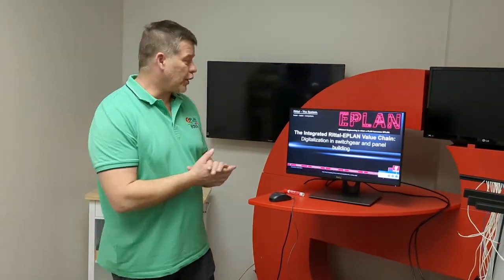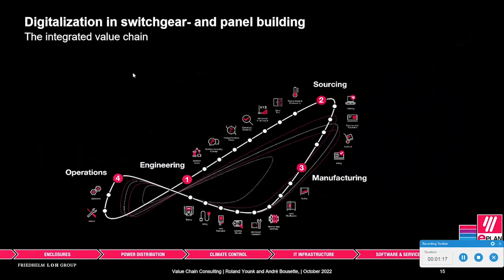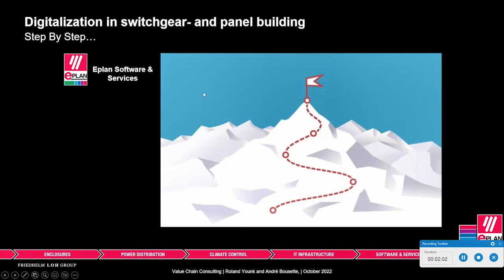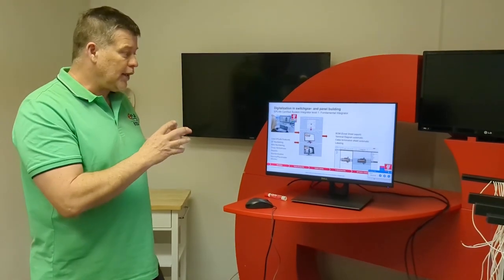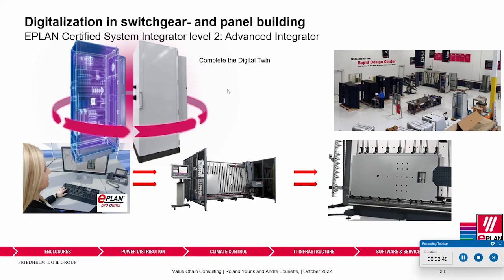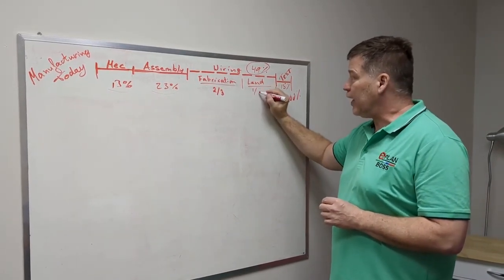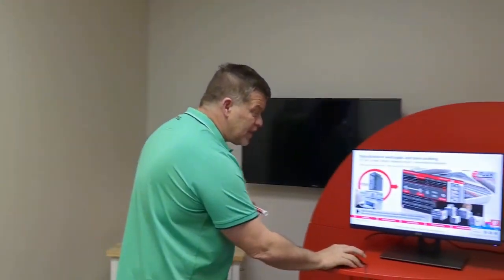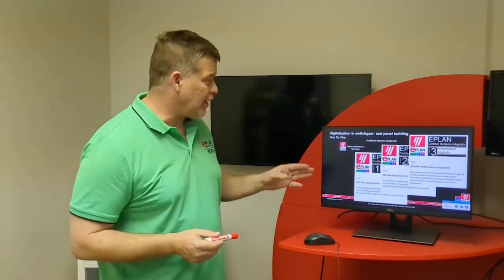EPLAN Channel System Integrator ECSI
00:13 Introduction to ECSI and Rittal Value Chain
01:58 ECSI 1: Fundamental Integrator
03:05 ECSI 2: Advanced Integrator
03:45 ECSI 3: Performance Integrator, delivery done 33% earlier!

Our EPLAN System Integrator program will audit how efficiently you use EPLAN. The intent is to help our customers to be always more efficient not only in their Engineering, but also in the Sourcing, Manufacturing and Operations. We help you improve your return on investment using our EPLAN System. We also publish the names of the companies that participate. We will help you increase your visibility in the EPLAN World. Participate in big numbers, the main intent is to help you be better and maximize your EPLAN usage.